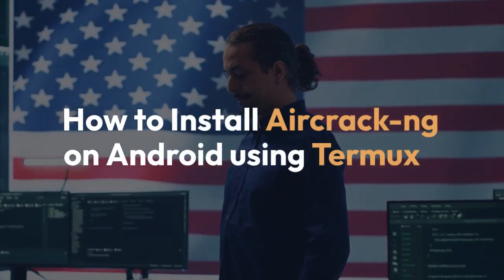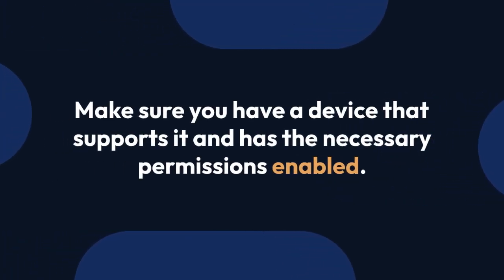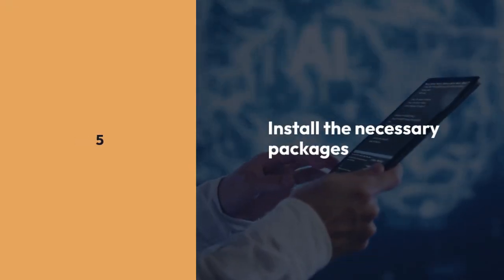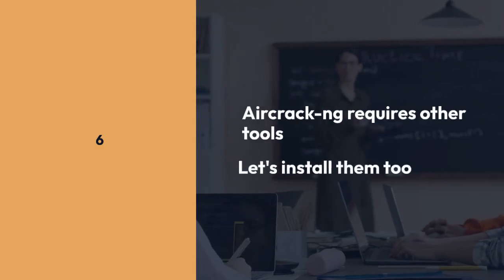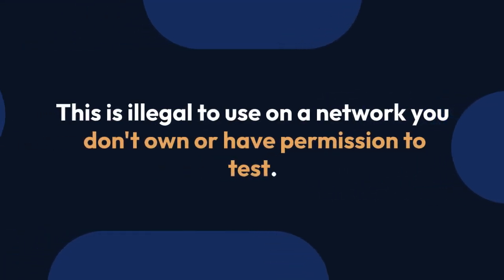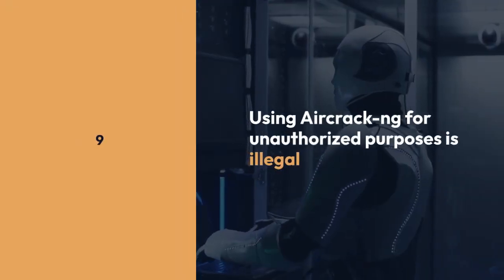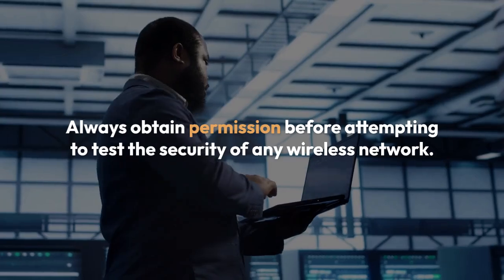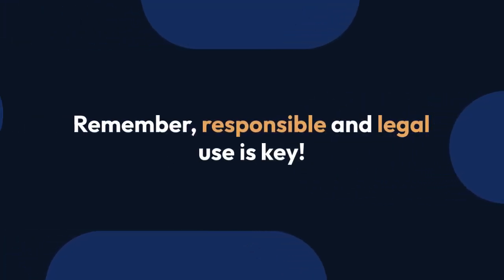How to Install aircrack-ng on Android Using Termux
In this tutorial, you will learn how to install aircrack-ng on your Android device using Termux. Aircrack-ng is a powerful tool used for network security and penetration testing. Follow along as we guide you through the installation process step by step. With aircrack-ng installed on your Android device, you can enhance your network security skills and test the security of your own network. Watch this video to learn how to set it up and start using it today!